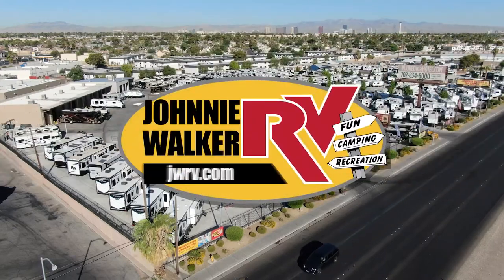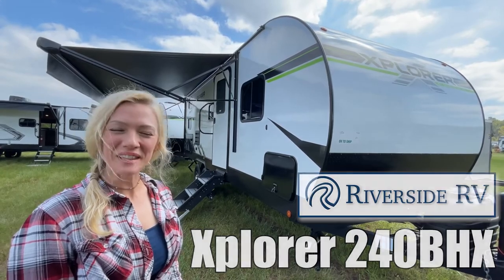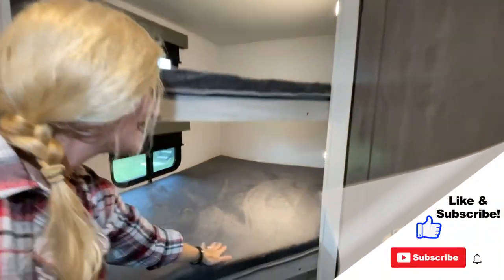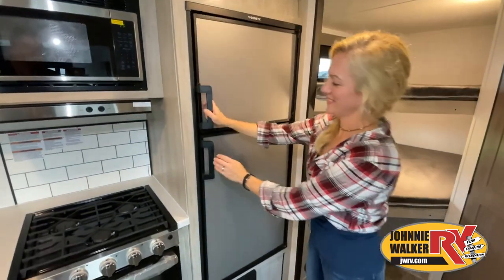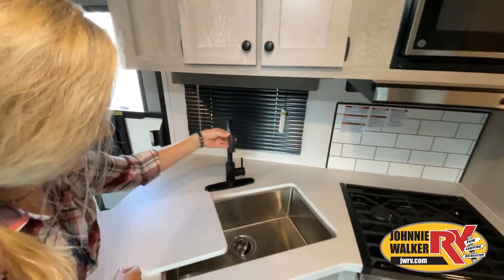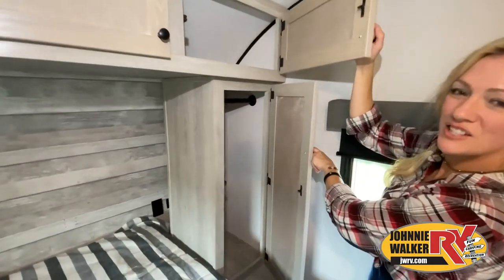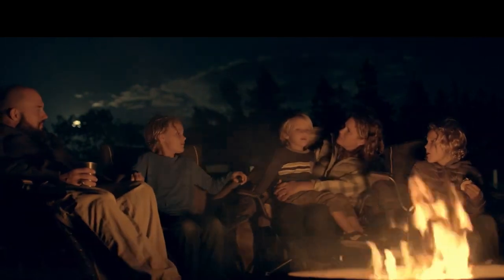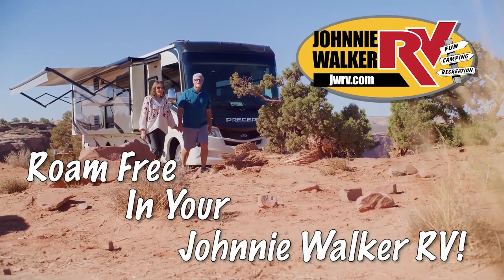Riverside RV-Xplorer-240BHX - by Johnnie Walker RV of Las Vegas, Nevada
Full Service Location:
4784 Boulder Hwy.

Used and Consignment Location:
5800 Boulder Hwy.

JWRV’s Original Location:
3700 Boulder Hwy.

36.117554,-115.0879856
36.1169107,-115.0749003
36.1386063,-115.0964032